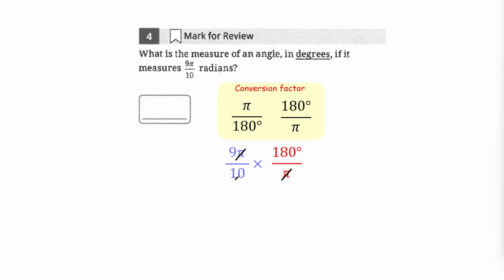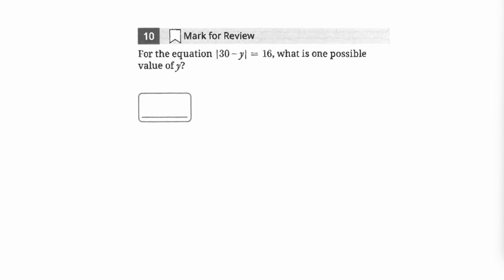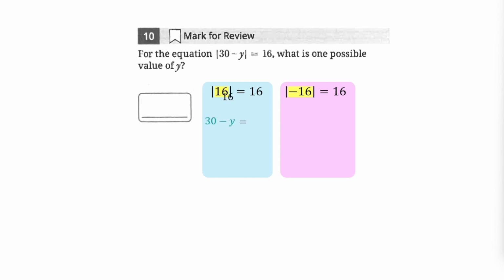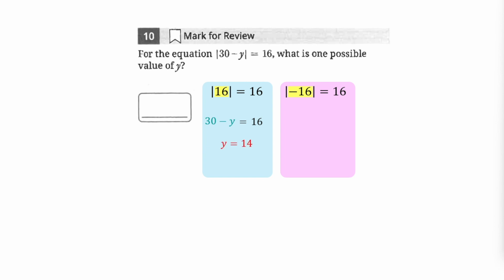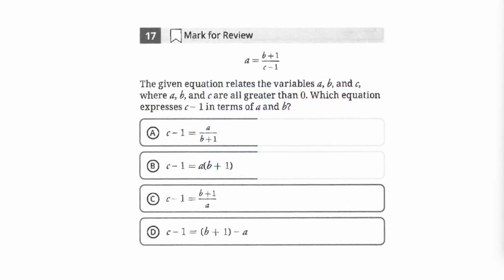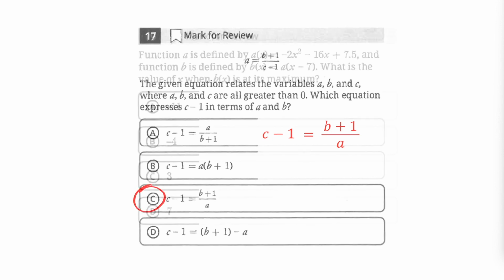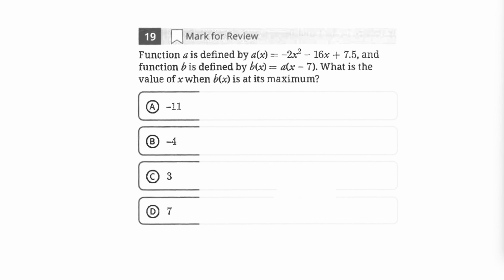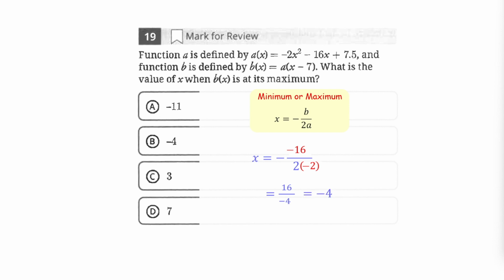📝Digital SAT (2024) Practice Problems🎯 | Part 2 | Math Boost Camp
🚀 Crush the SAT with Confidence! 📚✨

Are you ready to conquer the SAT? Join me in this SAT prep series where we tackle four handpicked problems from the 2024 digital SAT. As someone who got a perfect score on the math section, I'll guide you through the best strategies to solve these selected problems, drawing from my own experience and expertise.

Let's turn the SAT into a conquerable challenge together! 🎓🌟